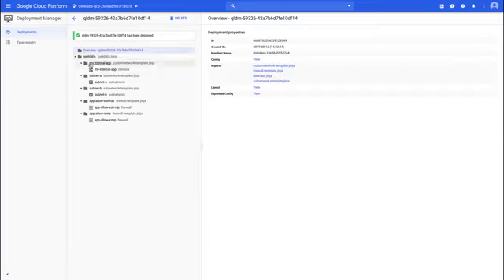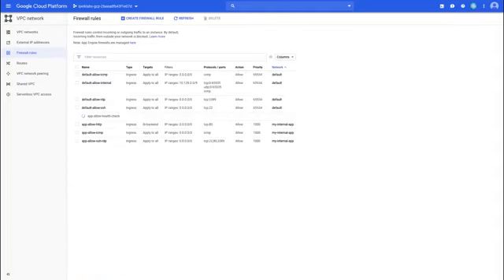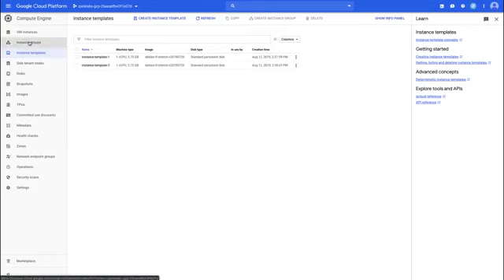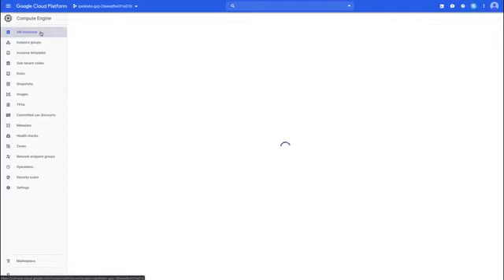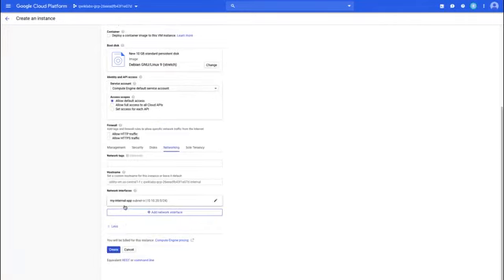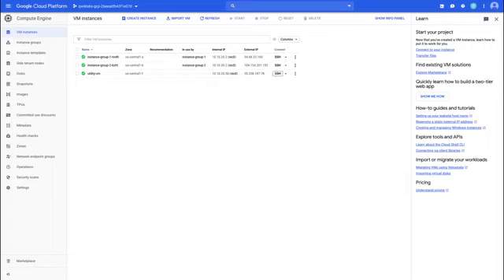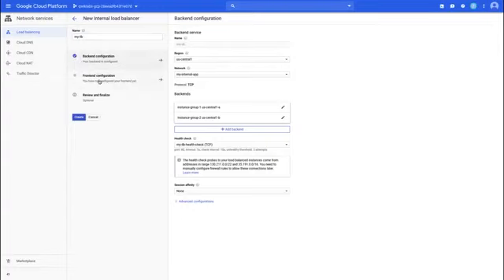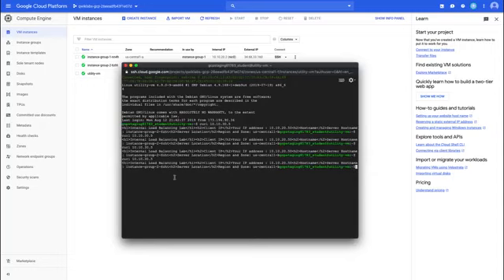Mengonfigurasi Load Balancer Internal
Di lab ini, Anda membuat dua grup instance terkelola di region us-central1 beserta aturan firewall untuk mengizinkan traffic HTTP ke instance tersebut dan traffic TCP dari health checker GCP. Lalu Anda mengonfigurasi dan menguji Load Balancer Internal untuk instance tersebut. Anda dapat terus menonton panduan lab, tapi ingat bahwa antarmuka pengguna GCP bisa berubah. Jadi, lingkungan Anda mungkin terlihat sedikit berbeda. Saya membuka GCP Console, dan lab ini seperti lab lainnya, kami sudah membuat beberapa resource untuk Anda. Anda bisa mengaksesnya. Jika Anda membuka menu navigasi lalu buka Deployment Manager